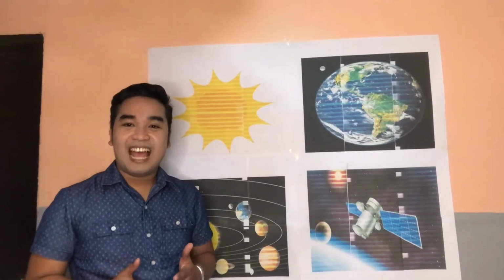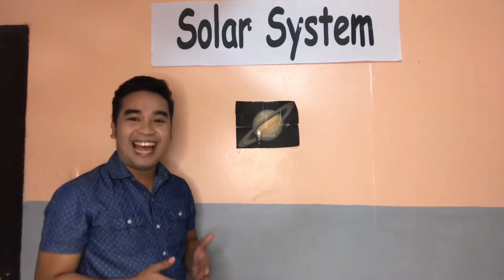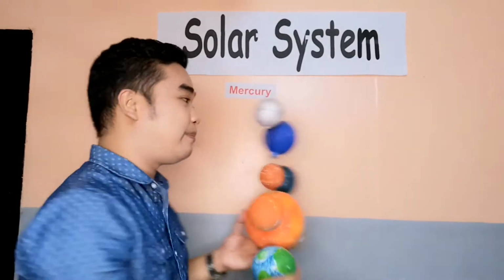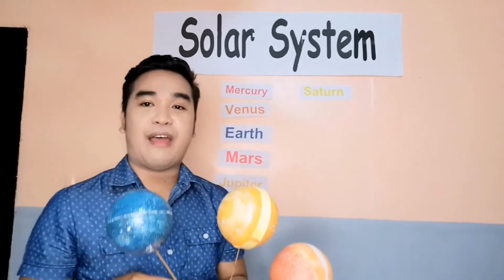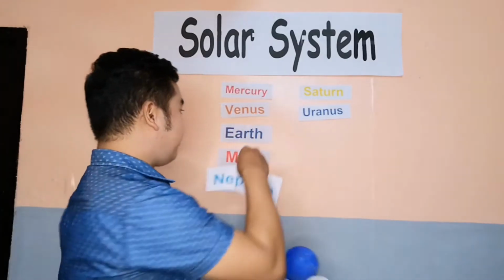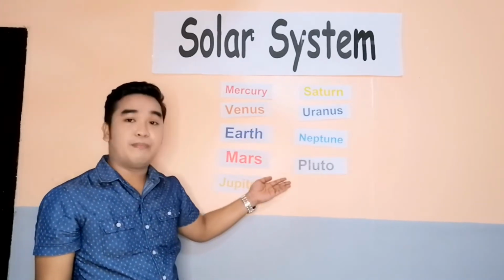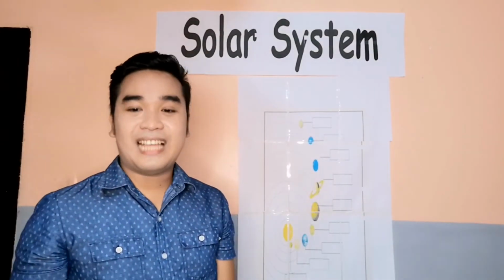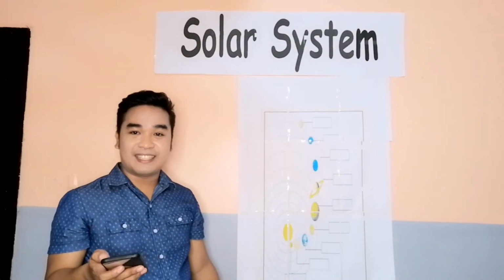Robert R. Laron Demo Teaching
demo teaching for teacher 1 applicant